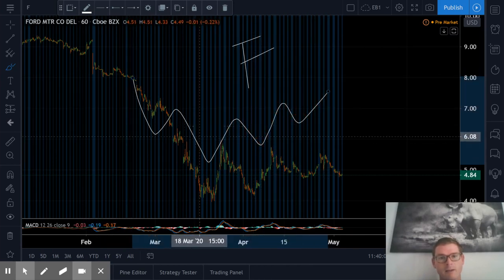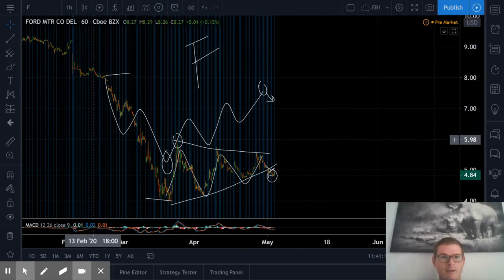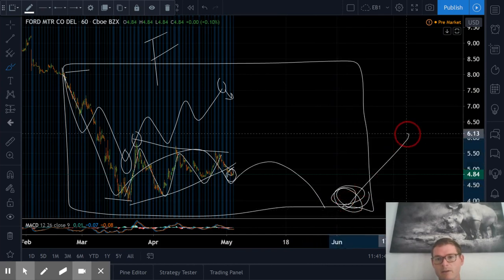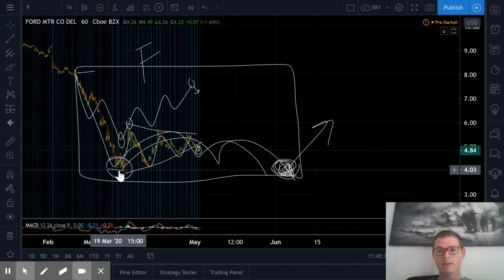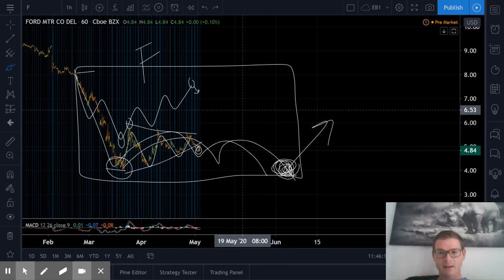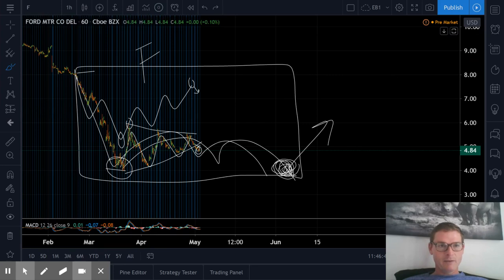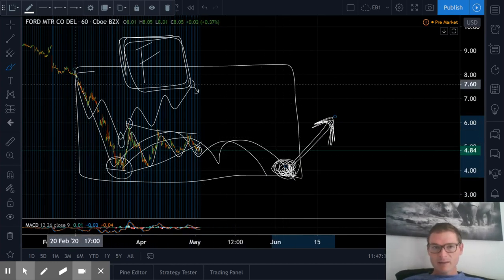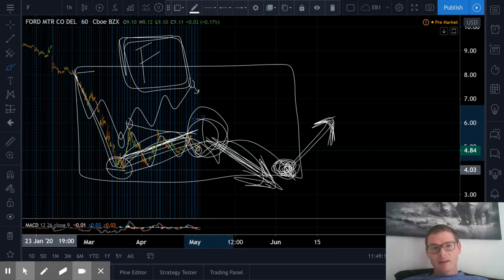Top 10 Stocks: Ford Motor Company is an F, that's their ticker symbol, #6 most popular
Also, they start out with an F grade. Ford Motor Co. (F) already needed a bailout, and they don't have any bright lights in terms of balance sheets, fundamentals, profits, bailouts, buybacks. All the things. But is that priced in? Is it a low low price to win on a long term value investment here?